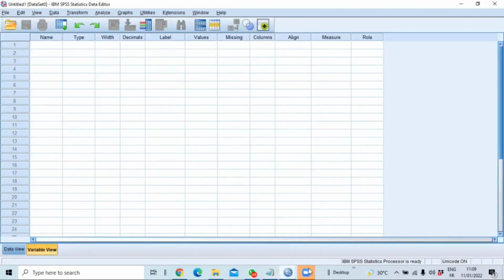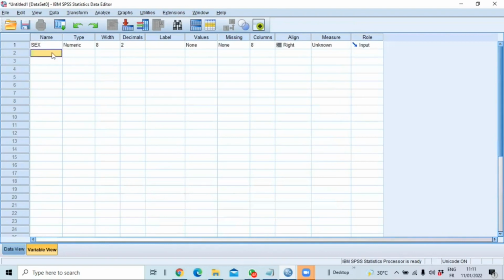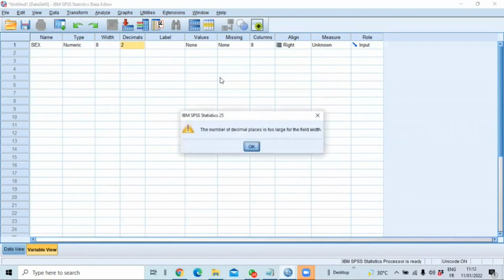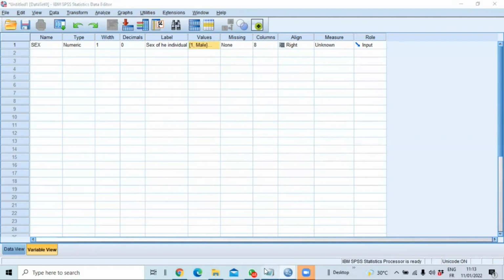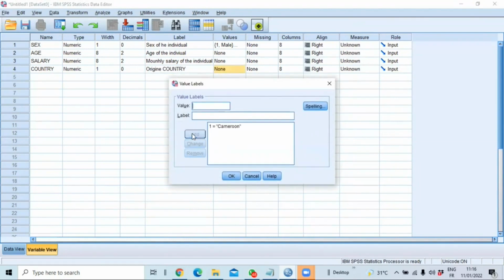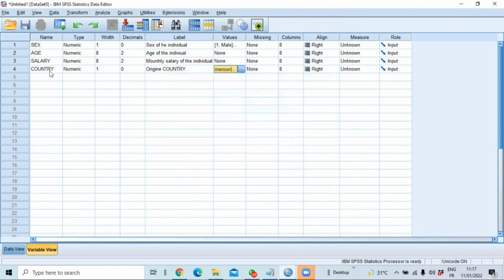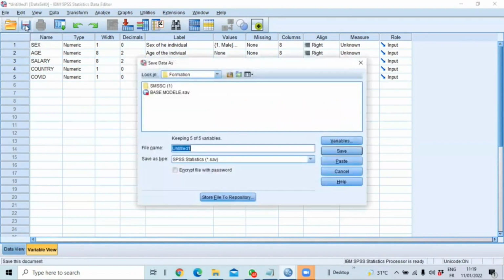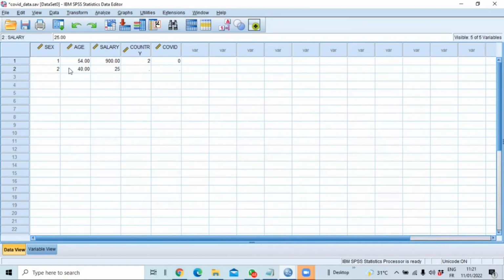Creating Variables and Entering Data in SPSS: A Beginner's Guide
Learn how to create variables and enter data in SPSS with this step-by-step tutorial. Perfect for beginners, this video will help you get started with data analysis in SPSS, covering the essentials of data entry and variable creation.

2)-if you are a fan of video games do not hesitate to go to Instant Gaming via the